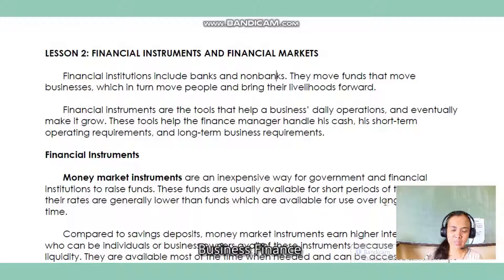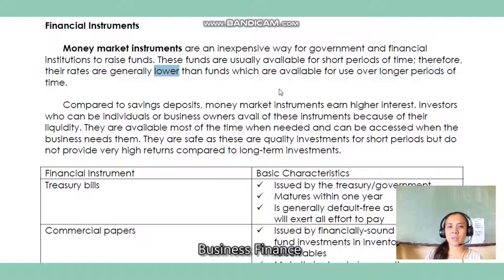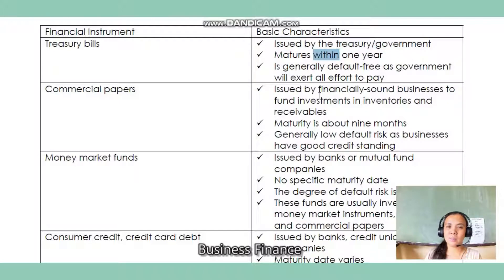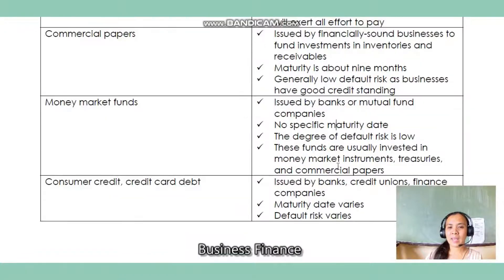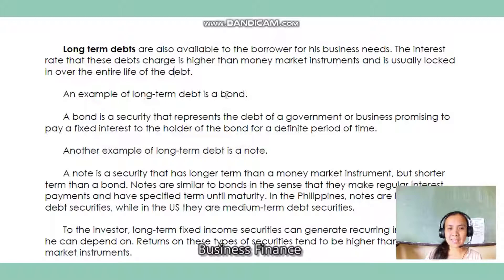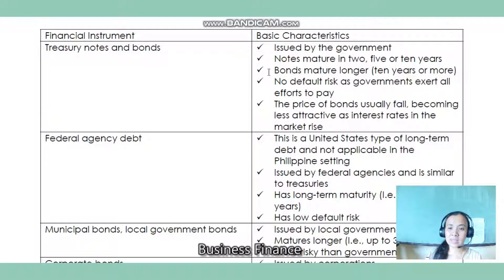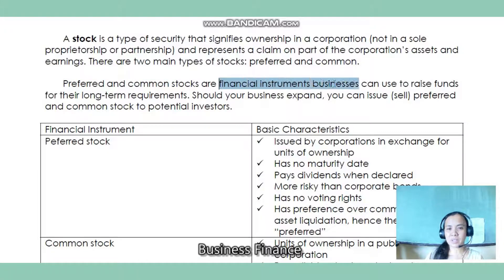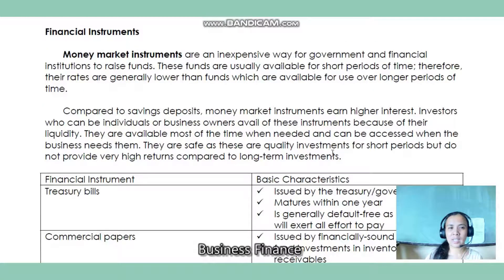Business Finance Financial Instruments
In this video, financial instruments are discussed together with some examples. The characteristics of financial instruments are discussed as well. It includes discussion on money market instruments, long term debts and stocks. This video is very helpful for ABM students taking up Business Finance.